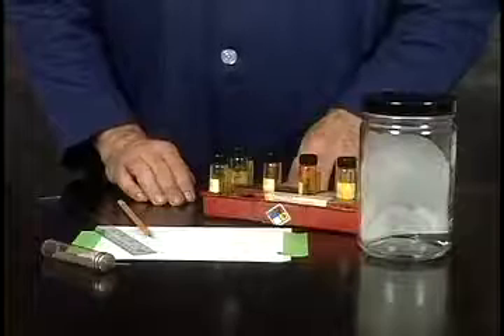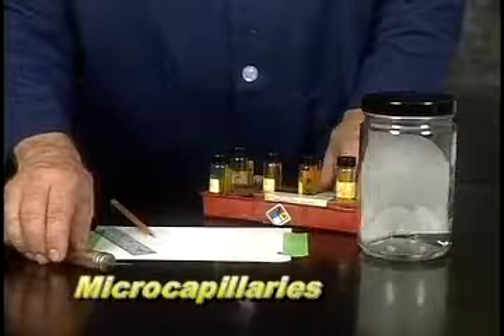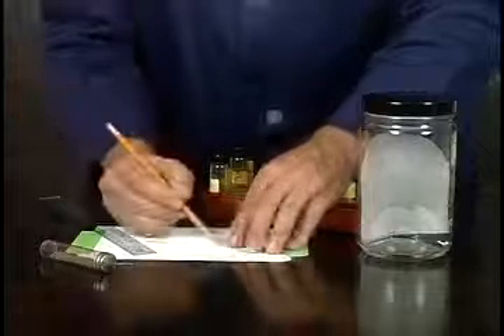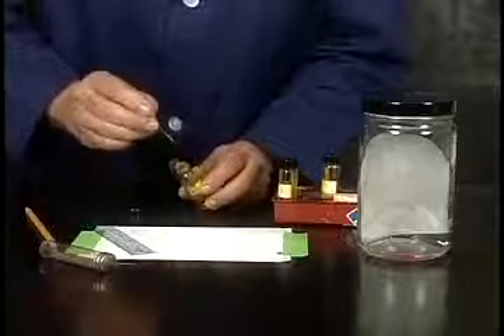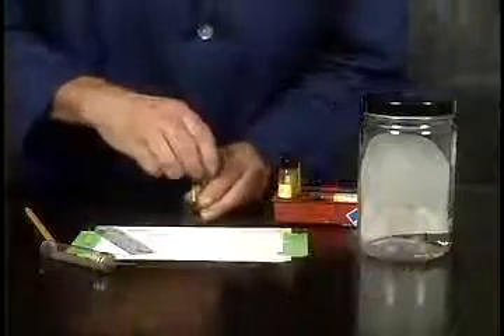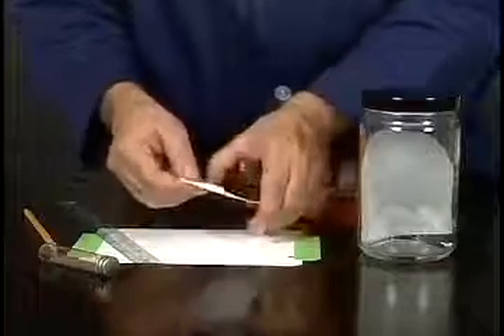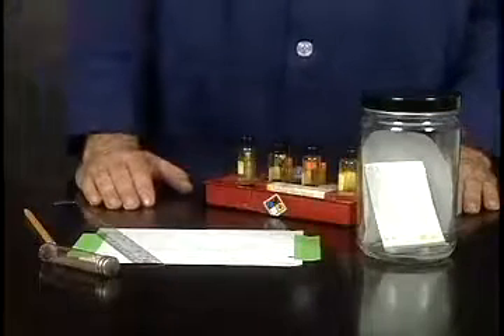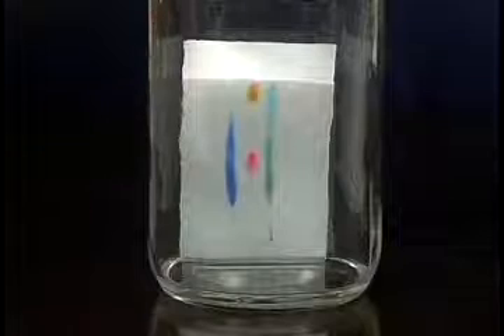Thin Layer Chromatography